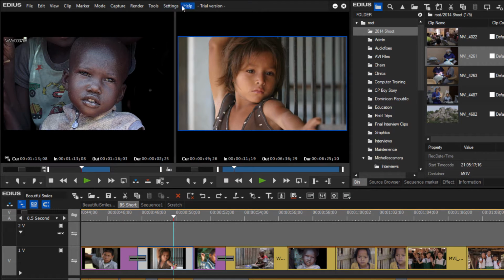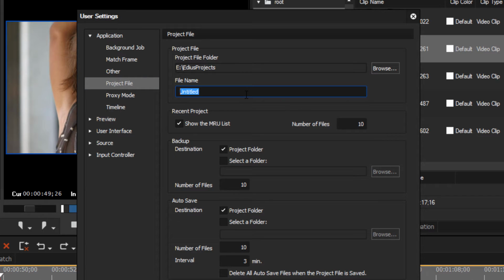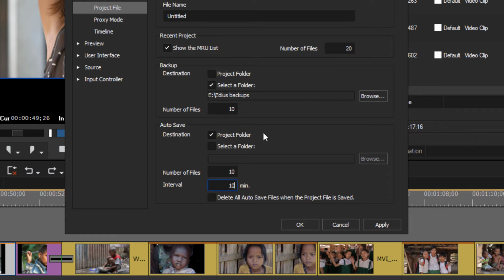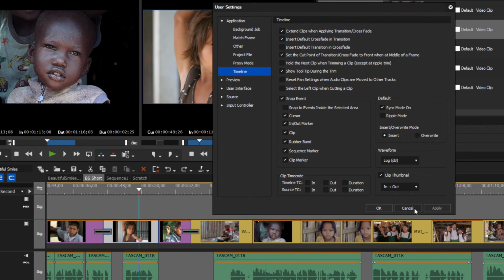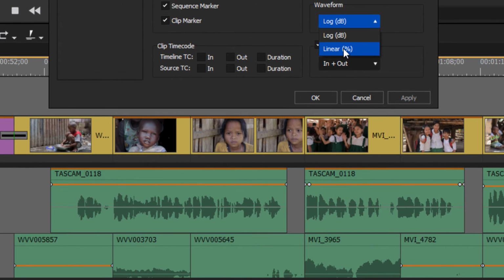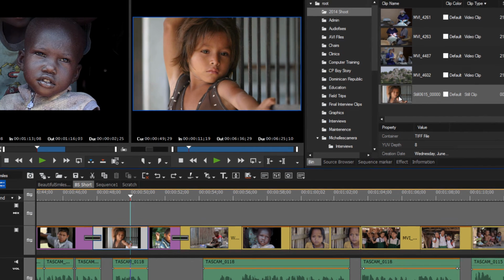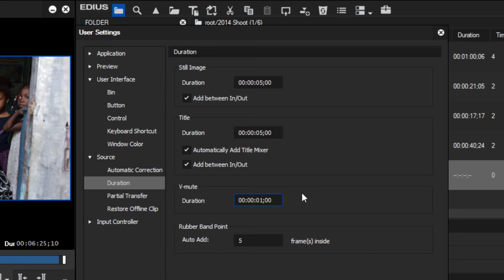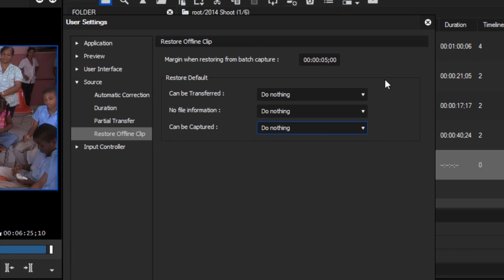Edius 8 Tutorials - Lesson 4: User Settings of Edius 8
In this video tutorial on Edius 8 we review the User Setting options of Edius 8